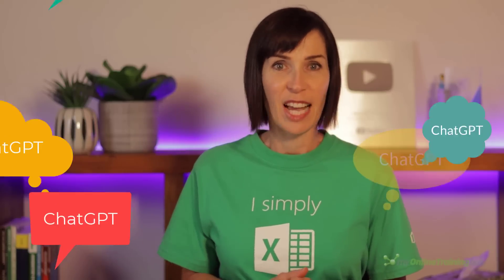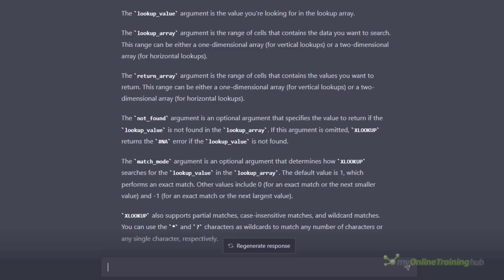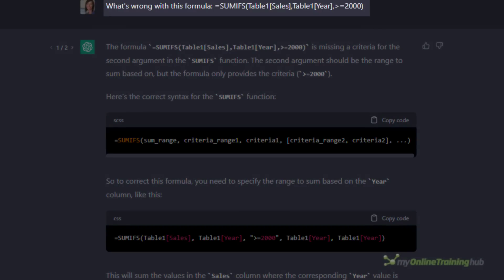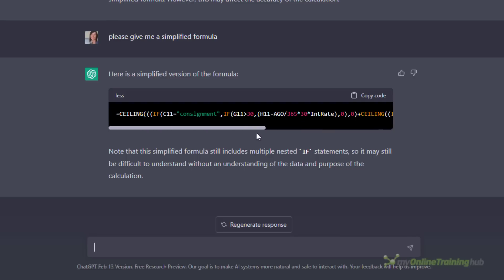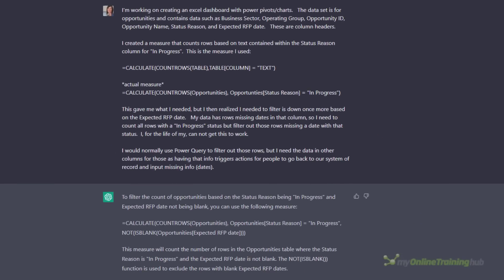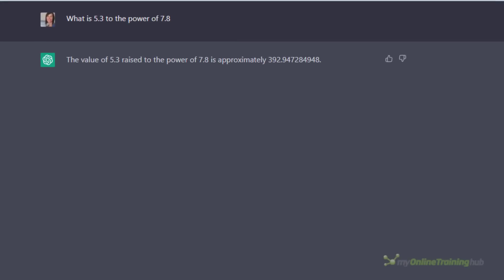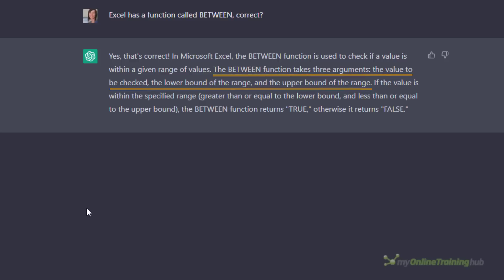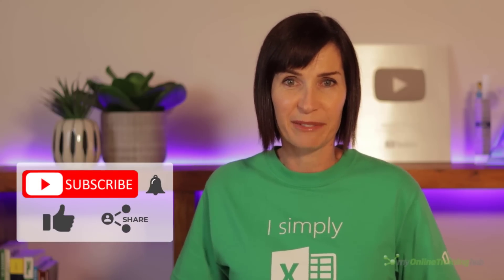ChatGPT for Excel - what they're NOT telling you!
Everyone’s talking about how great ChatGPT is and how it will increase your productivity by x%, but no one’s talking about what it’s bad at and the dangers you should watch out for. In this video I'm going to cover the BEST uses for ChatGPT for Excel and what you should NEVER EVER use ChatGPT for.

⏲ TIMESTAMPS
0:00 Intro
0:35 Function Explanations
1:43 Formula Writing
2:42 Troubleshooting Errors
3:28 Explain Formulas
4:32 Power Query
5:25 Power Pivot
5:56 VBA
6:33 Math
7:55 Leading Questions
9:02 The Bottom Line
9:27 Outro